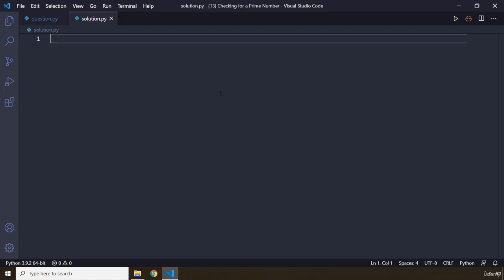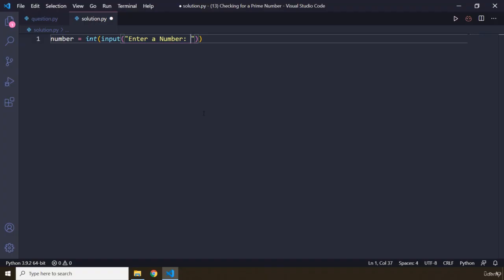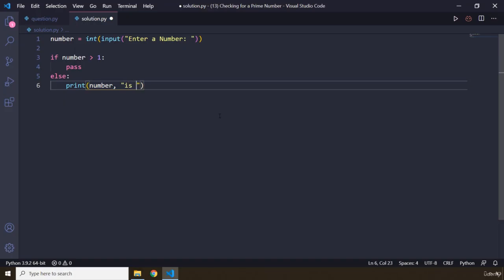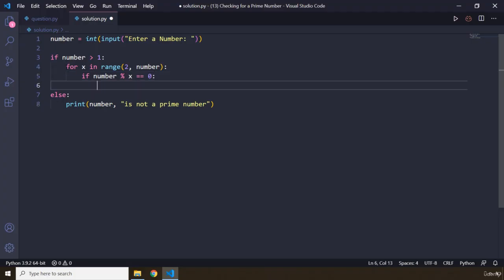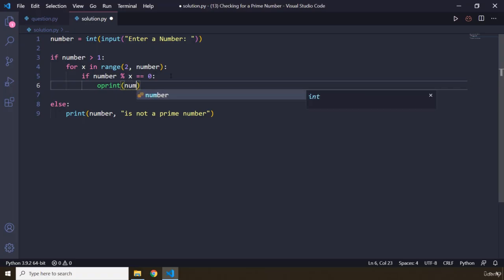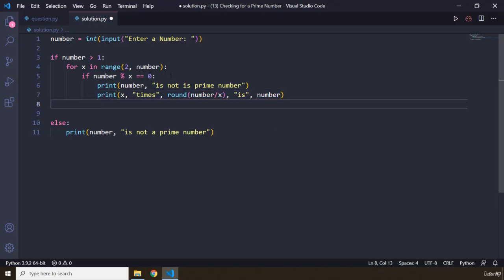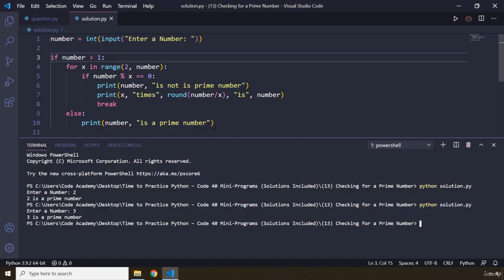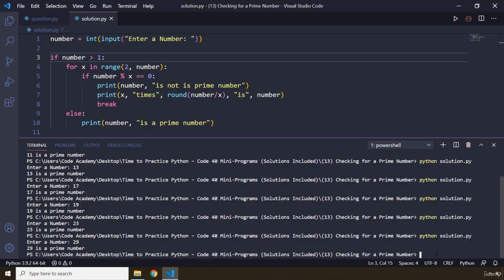26 Category 14 13 Checking for a Prime Number